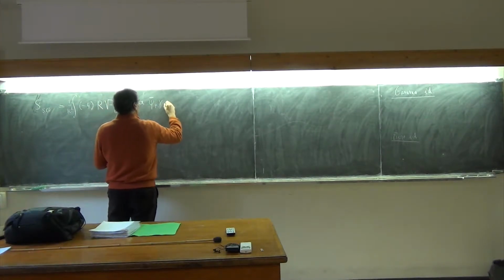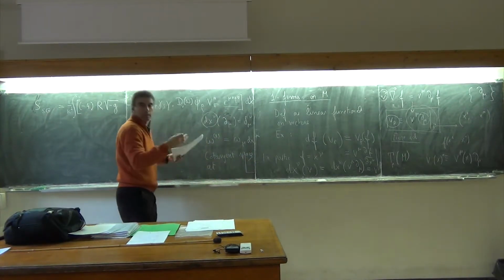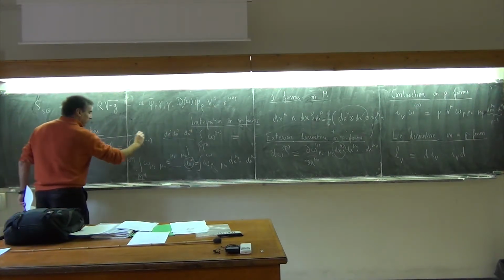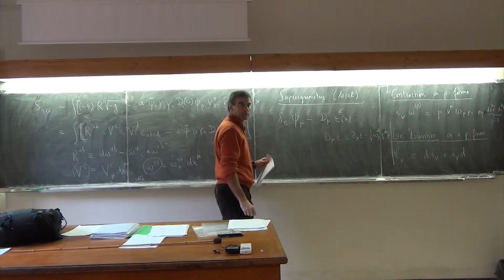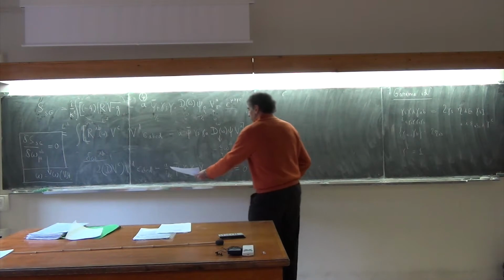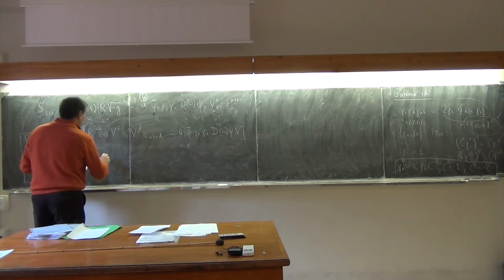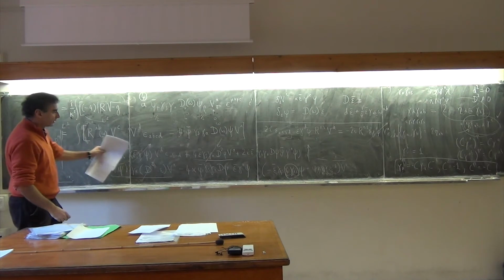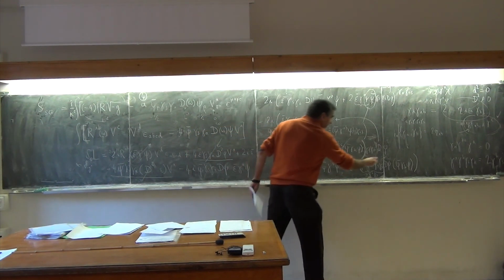Leonardo Castellani: Lecture II